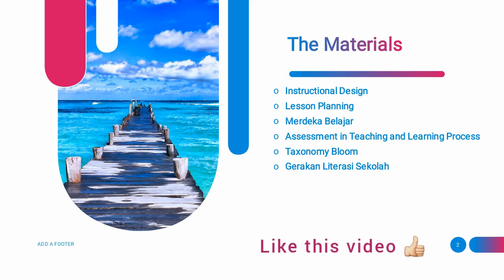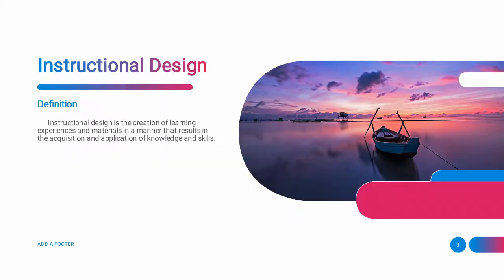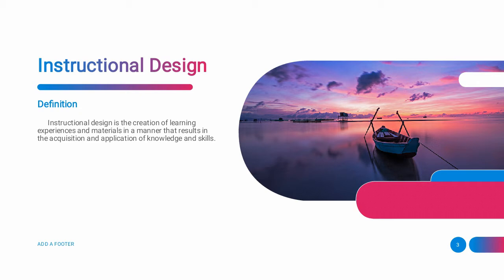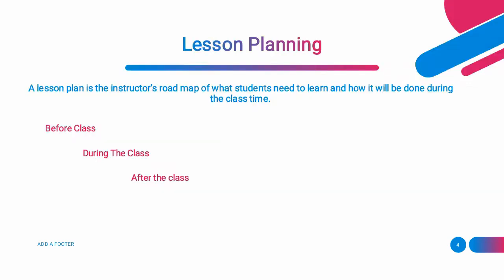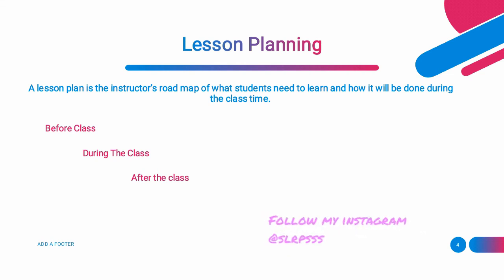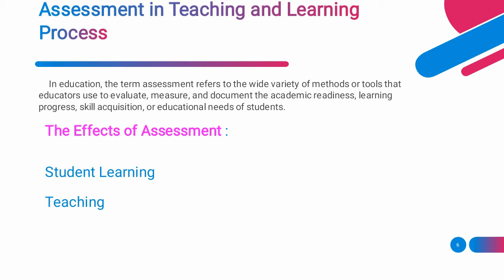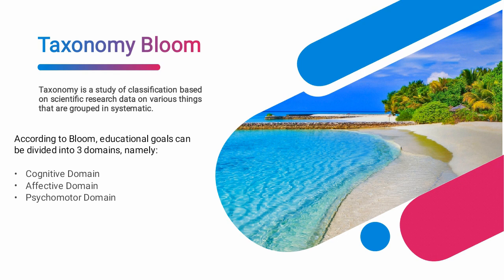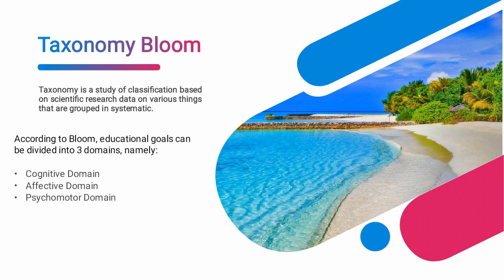Summary of Instructional Design_final exam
This video is to complete my final exam in 6th smester